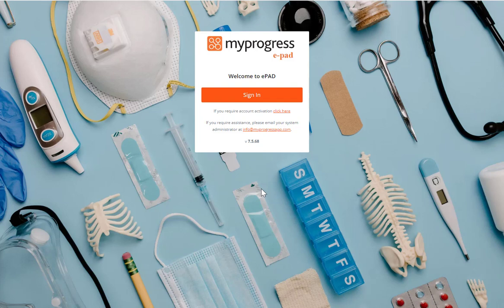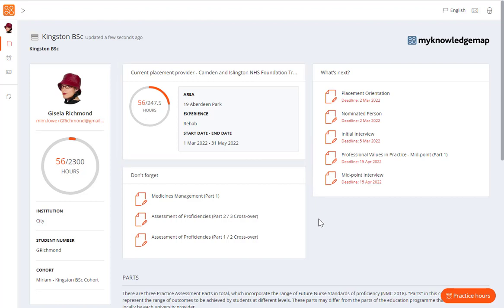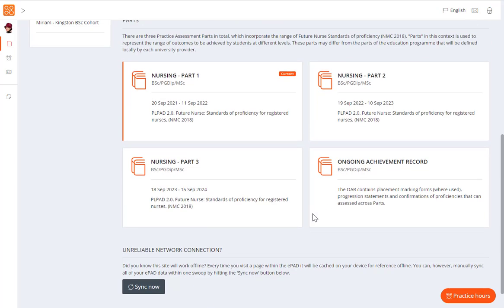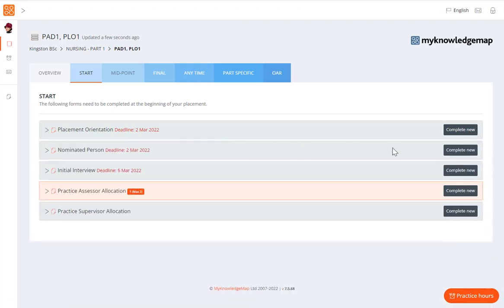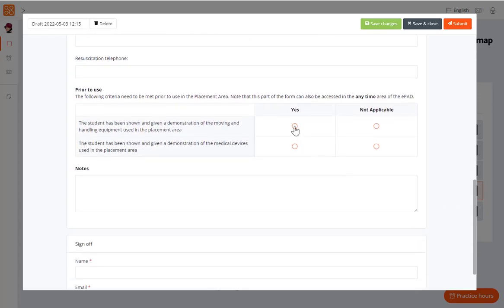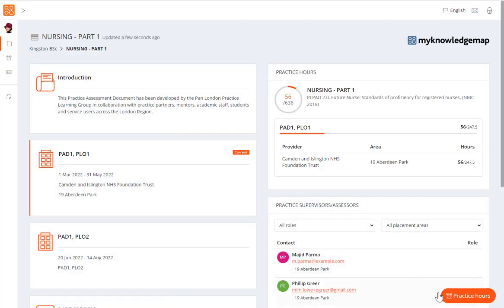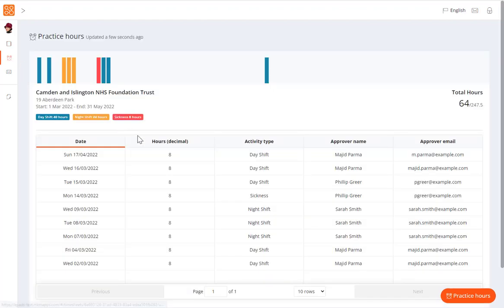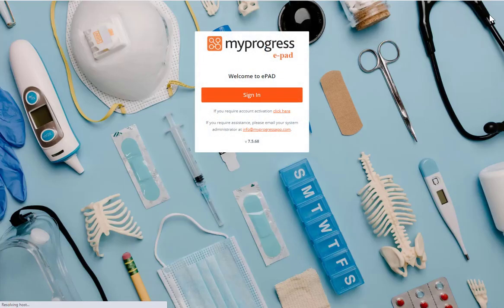ePAD - Student Introduction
A brief student guide on the ePAD and its functions including, navigation, responses and timesheets.